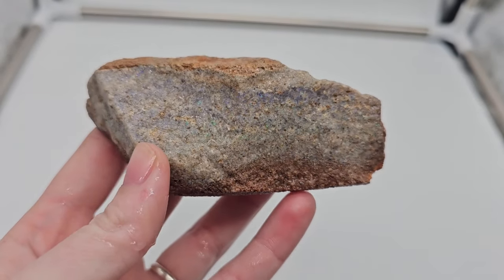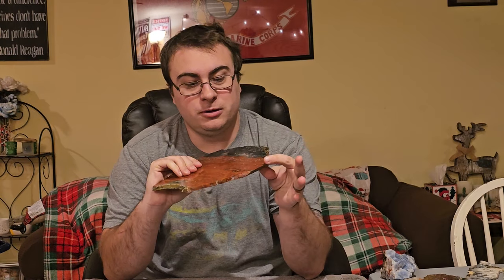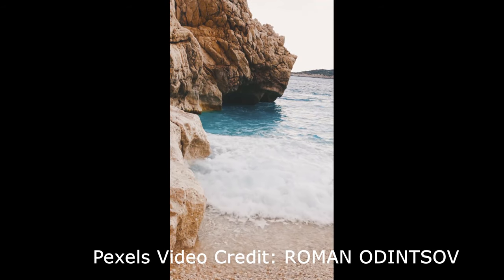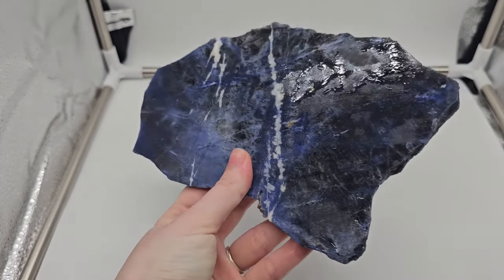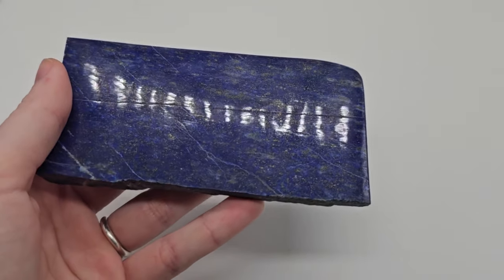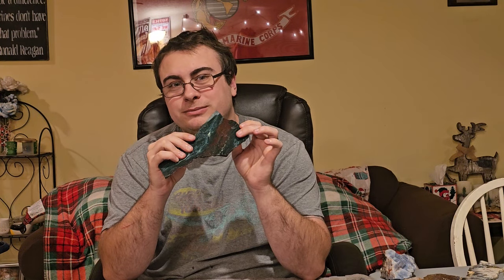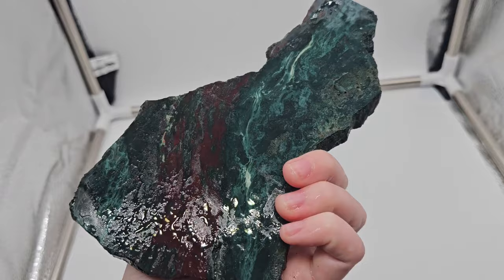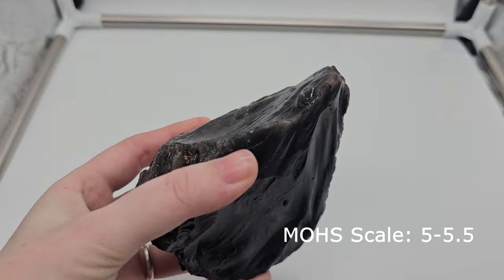Rare Ocean Jasper: A Closer Look at Nature's Art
0:00 intro
0:12 Andamooka Opal
0:51 Ocean Jasper
1:58 Sodalite
3:10 Lapis
4:05 Petrified wood
4:54 Silver Sheen Obsidian
5:51 outro

We did an unboxing and an educational video on some of our new gemstones that just came in. These awesome gemstones are really fun to talk about and will be a part of future lapidary projects as well. If you like lapidary, jewelry and knives; then we're the right channel.